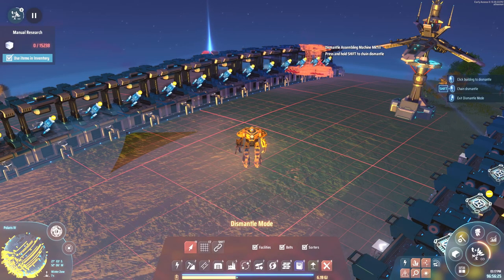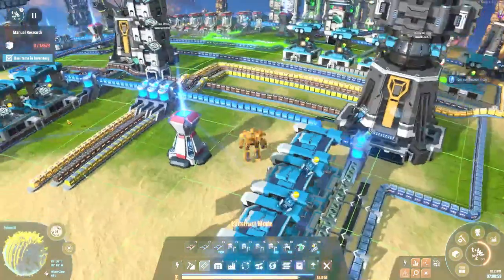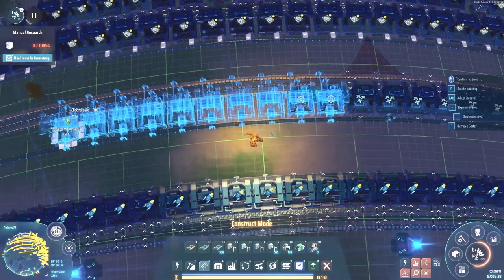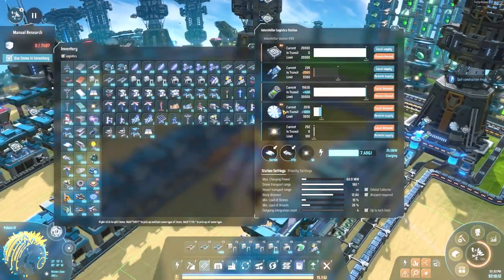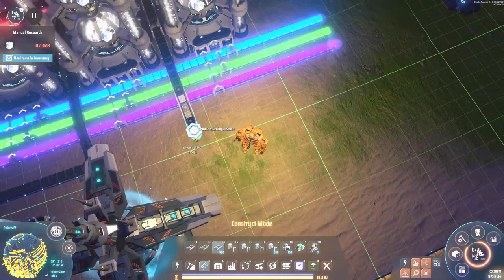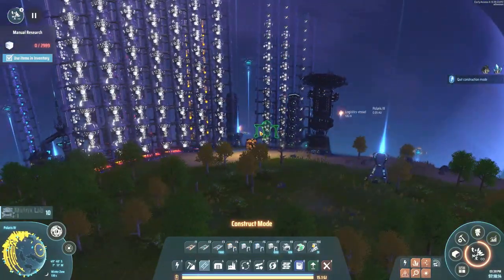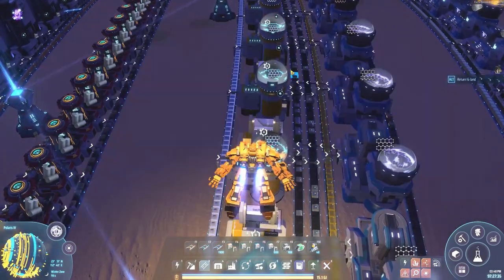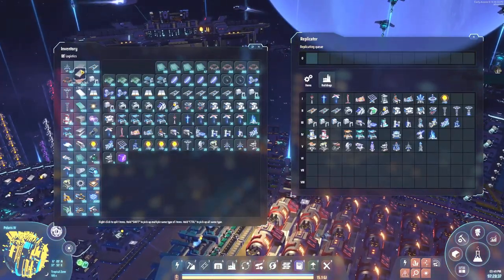Dyson Sphere Program ~ Dark Fog ~ Ep. 101 ~ Setting Up Dyson Sphere Components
See all the Wonderful members of our Paws Fellowship Stream Team